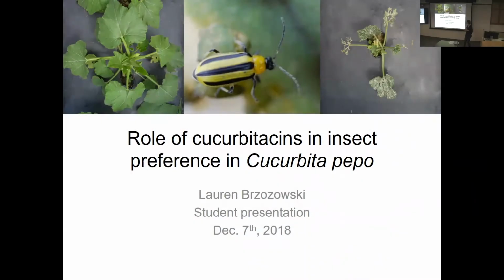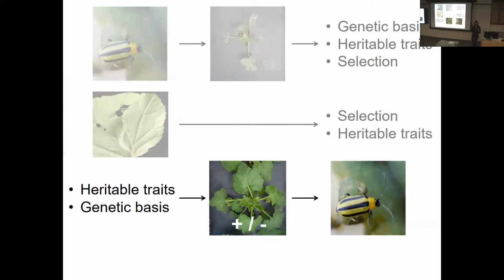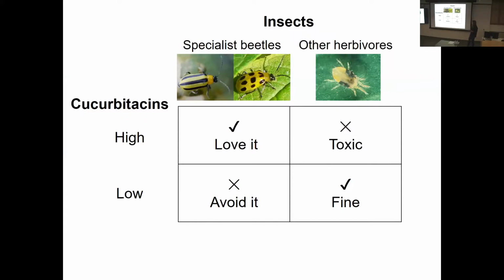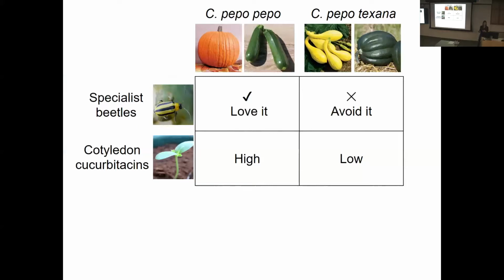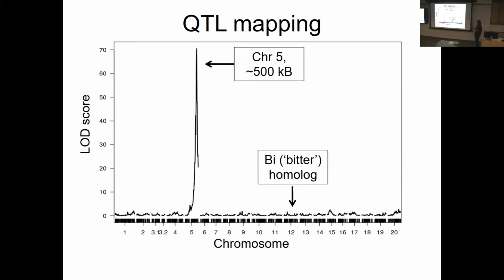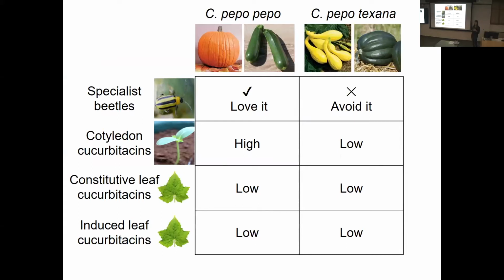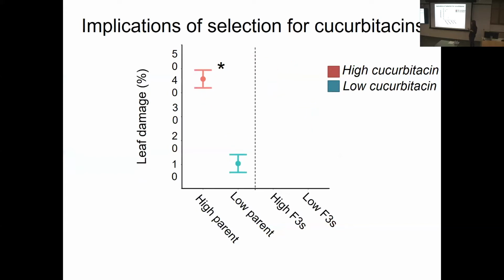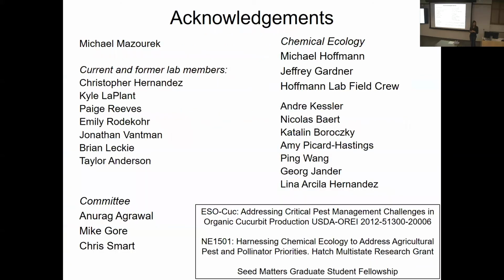Lauren Brzozowski: Role of cucurbitacins in insect preference in Cucurbita pepo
Lauren Brzozowski